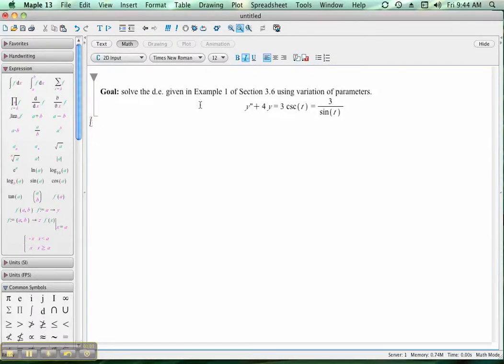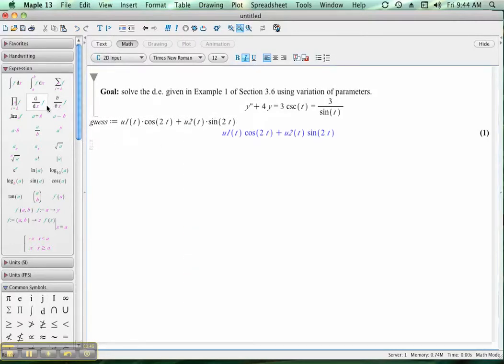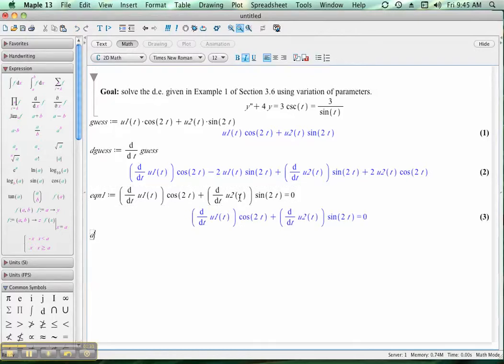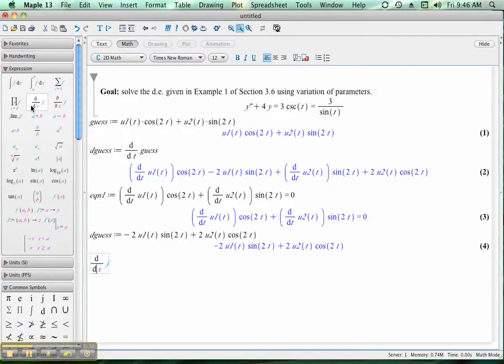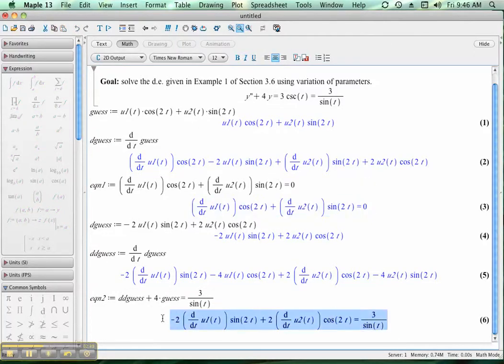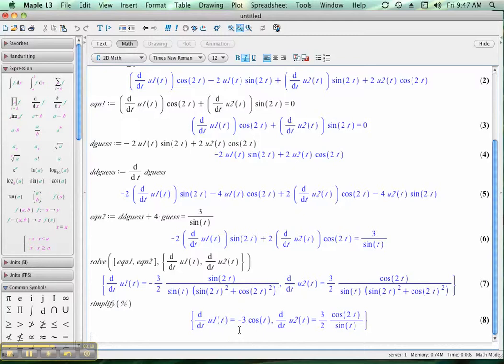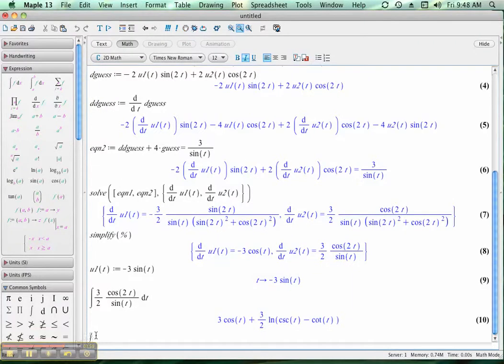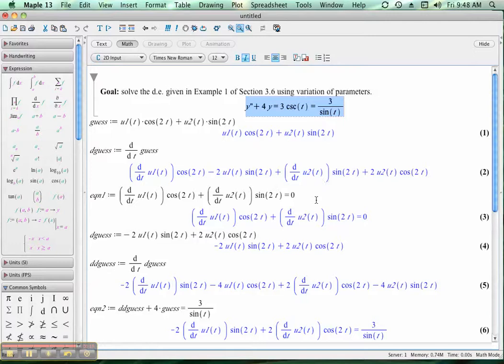Variation of parameters